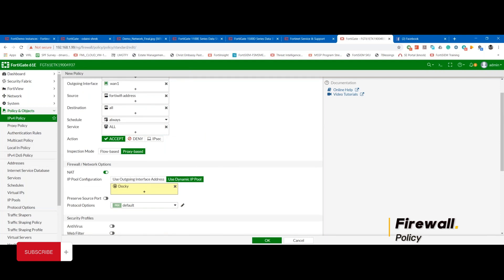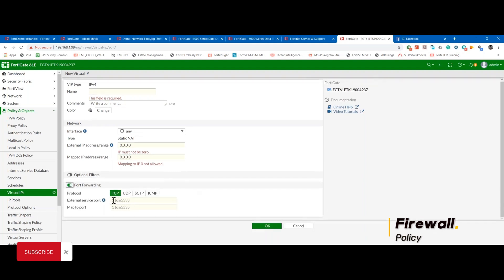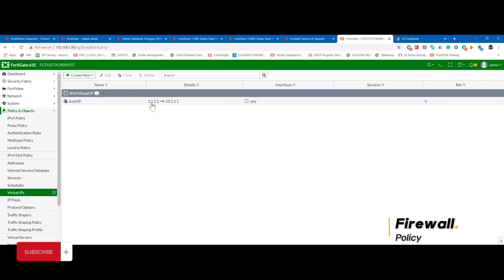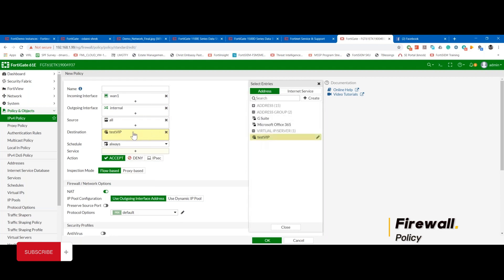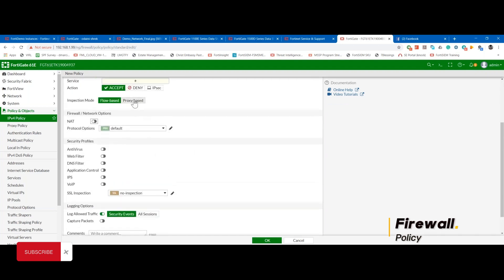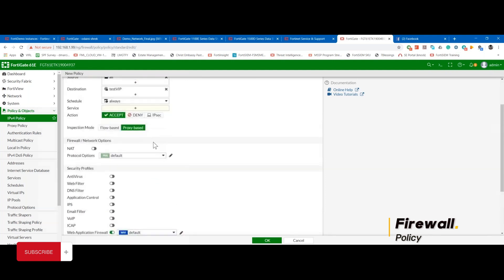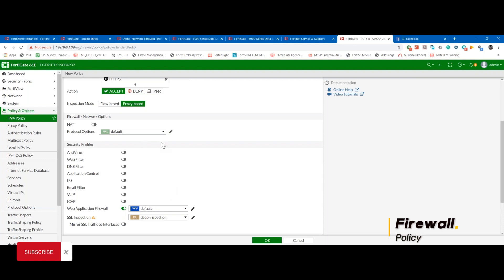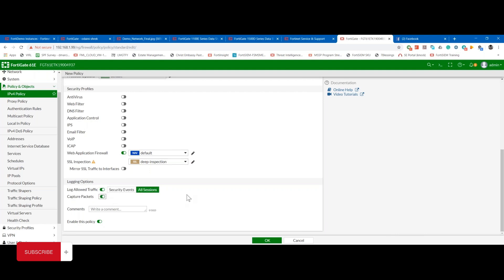How to create Virtual IP and configure Port Forwarding on FortiGate Firewall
Welcome to our comprehensive guide on configuring Virtual IP (VIP) and port forwarding on a FortiGate firewall! In this video, we'll provide you with clear, step-by-step instructions to help you set up VIP and port forwarding, allowing you to efficiently manage and direct network traffic to specific internal servers.

Bitcoin (BTC)
bc1qy5z730tdkpcrltwwk5tuzmwf7yyedhyz0f9u6f

Ethereum (ETH)
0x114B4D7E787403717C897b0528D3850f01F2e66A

XRP (XRP)
rsRy14FvipgqudiGmptJBhr1RtpsgfzKMM